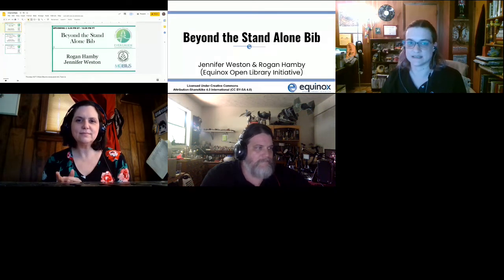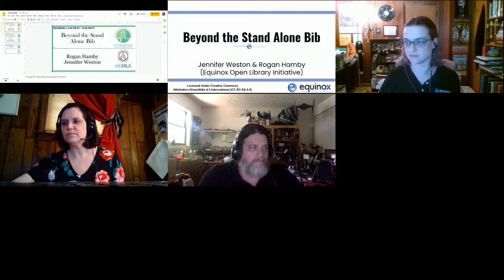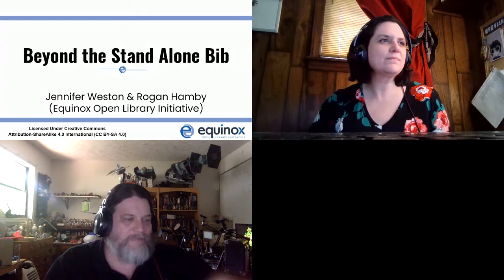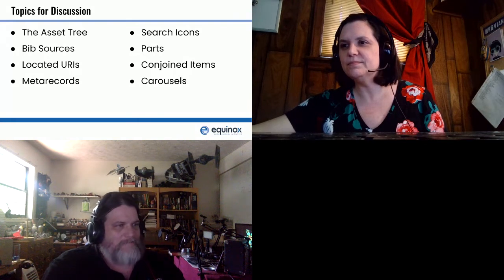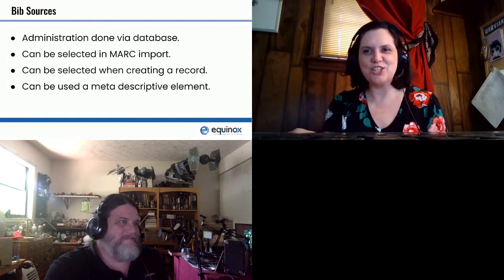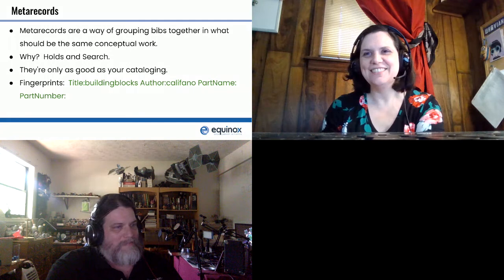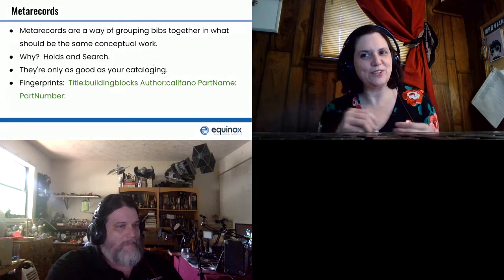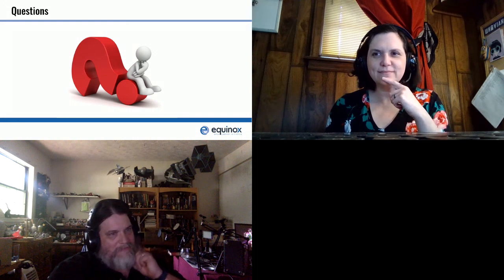Beyond the Standalone Bib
Join us for forty-five minutes guaranteed to be of no interest to non-catalogers as we explain some ideas related to bibs that may not be obvious such as parts, peers, transcendence, and how exactly do volumes fit in the picture? We will also touch on how Evergreen calculates attributes such as search formats, how located URIs work, and how do booking materials fit into things. This presentation is an introduction to the above concepts in cataloging for Evergreen end users.

Presenters:  Rogan Hamby, Data and Project Analyst, Equinox Open Library Initiative; Jennifer Weston, Product and Education Specialist, Equinox Open Library Initiative